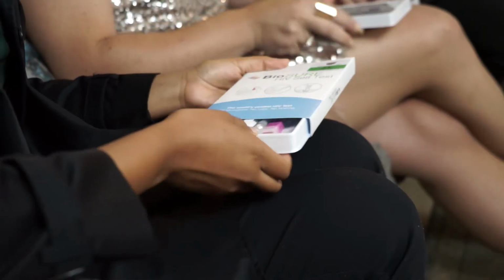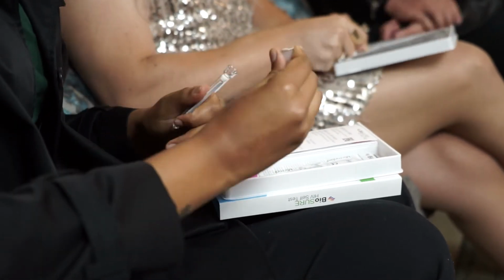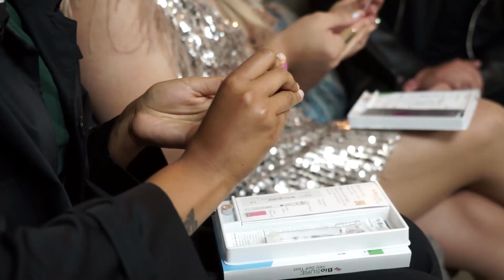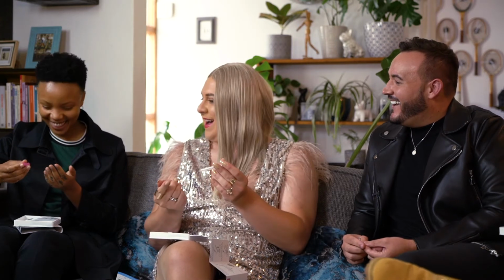WQMD Season 2 Ep 10 - Recap and Best Of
The award-winning LGBTIQA+ online web series WQMD (We’re Queer My Dear) has come to the end of its second season! In this, the 10th episode (episode 9 was a live online discussion), we present a recap and best of Season 2.